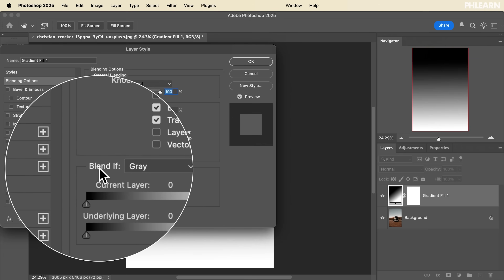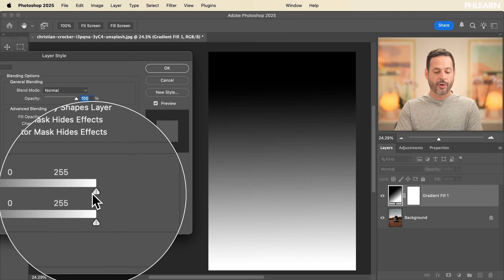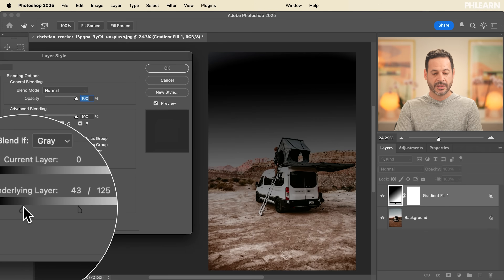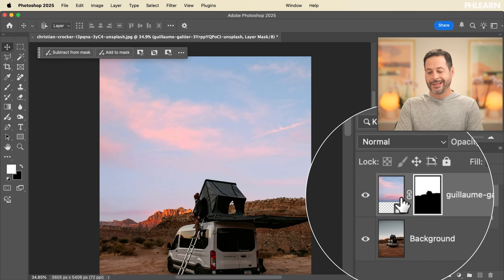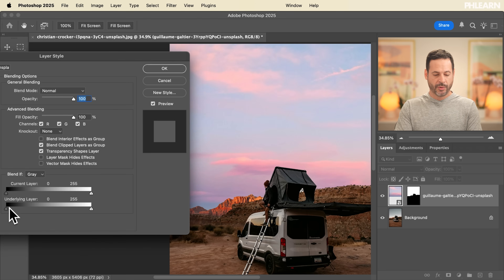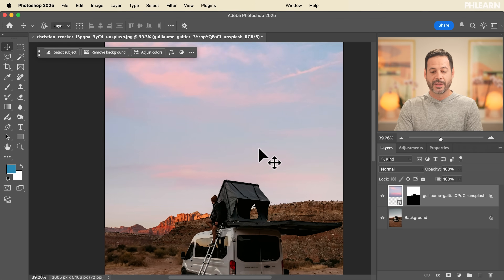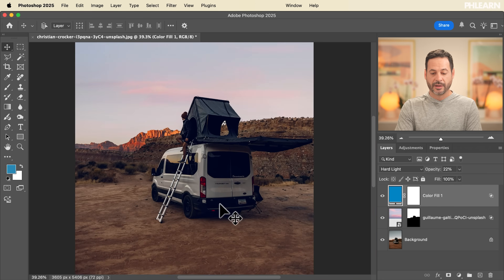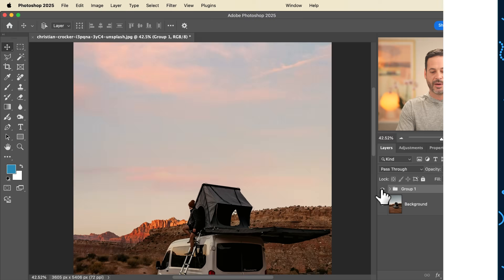Discover Blend If in Photoshop - Day 17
Blend If is one of the most useful tools in Photoshop, but one that not many people know about. Learn how to use Blend If to add color and exposure effects to only the highlights, midtones, or shadows of any image. Precision blending in just a few clicks!